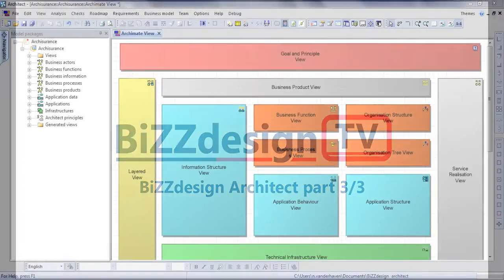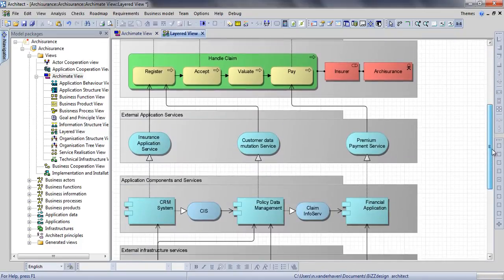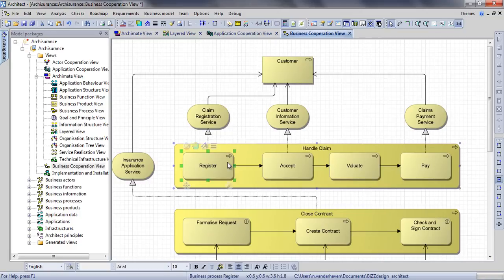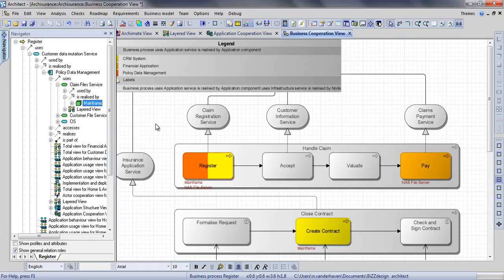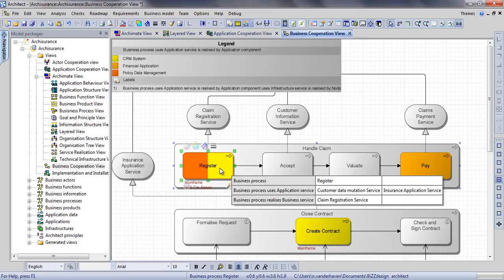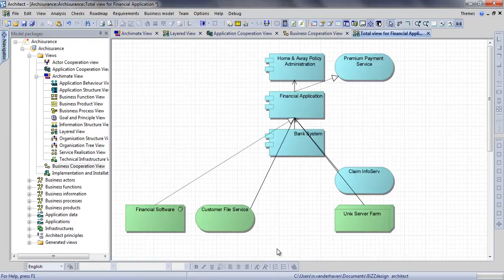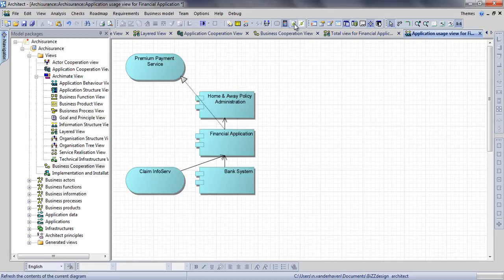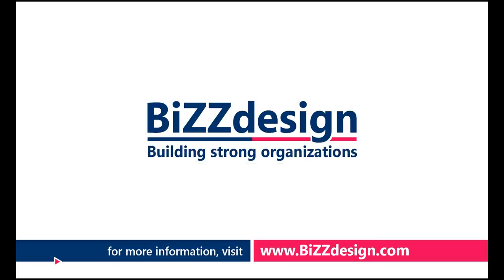Architect demo 3/5 HD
Présentation de l'outil d'Architecture d'Entreprise BiZZdesign Architect (partie 3/5)